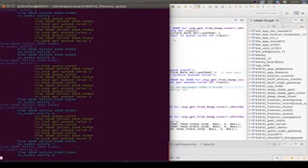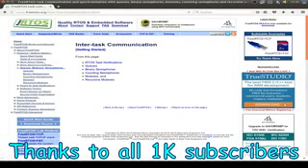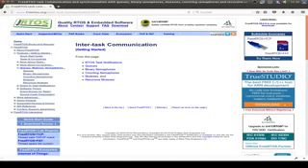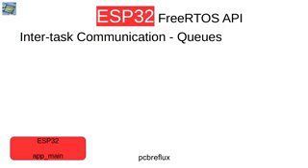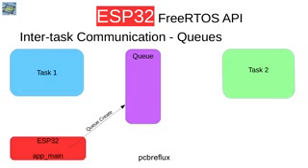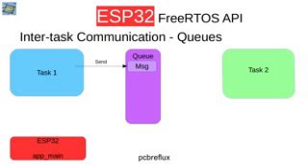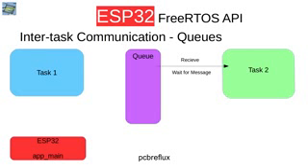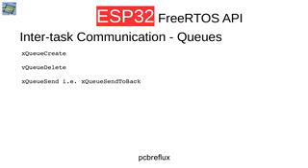FreeRtos- ITC Queues-ESP32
Implementing inter task communication & Queues on ESP 32- FREERTOS TUTORIALS